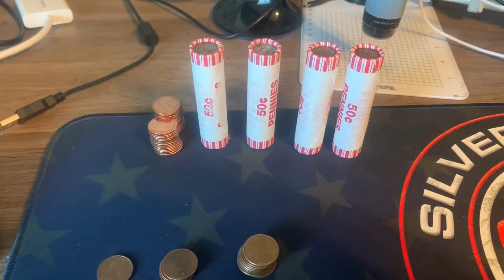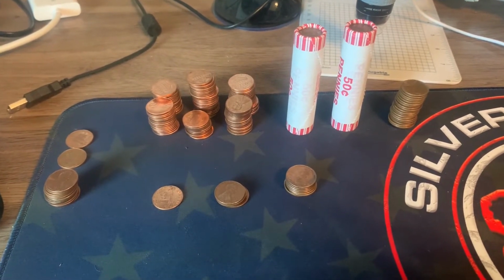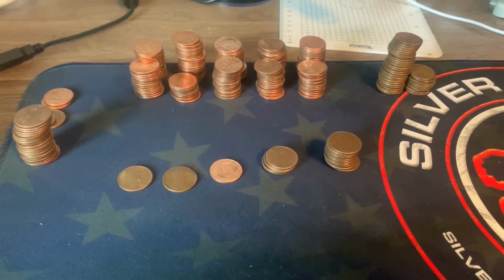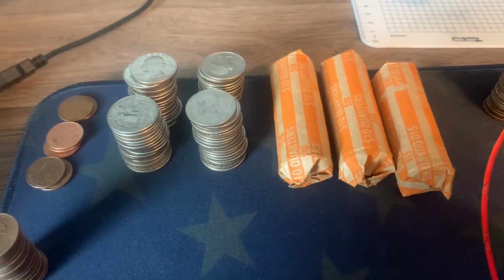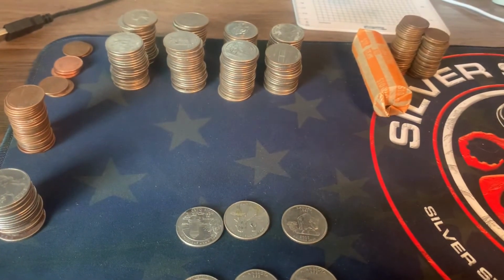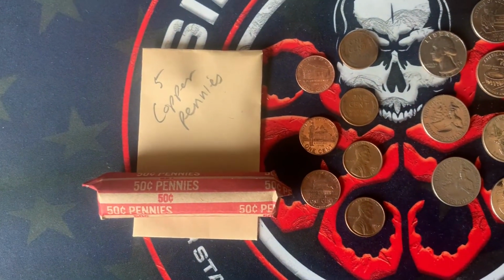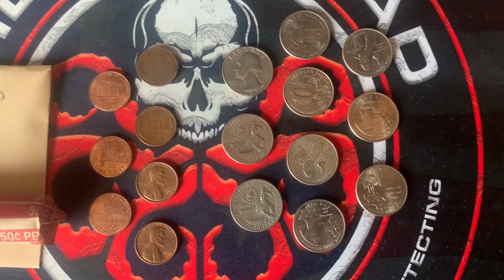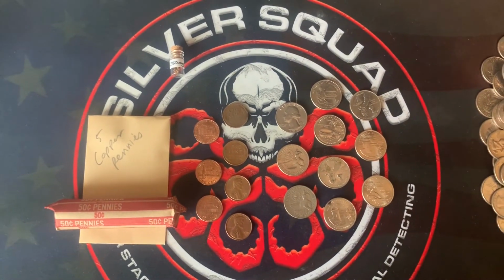Five Roll Friday with Trevor - Ep. 15! FRF FACEOFF!! Pennies v. Quarters! Boomski!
Welcome to MySilverSquad!
We're just a group that likes to hunt for treasures, like silver, gold, coins, fancy currency serial numbers, and even metal detecting! We'll be uploading videos periodically to document our journey. Hopefully you can join us!

Five Roll Friday is a series dedicated to showing how you can add to your SILVER stack and coin collection without breaking the bank! Each week, we'll hunt five rolls of coins to search for treasure. Let us know what you want to see hunted and we'll make it happen! We'll hunt pennies, dimes, nickels, quarters, and halves - five rolls at a time!

To enter the GAW -
2. Like this video!
3 Leave a positive comment!

On Monday, May 31st at Noon Central, we will pick a winner!

If you like these videos please like and subscribe to MySilverSquad and remember to click the bell to receive notification when we post cool videos and do our live streams on Thursdays, Fridays and Sundays every week! One last thing everyone. Remember "All Coins Matter"